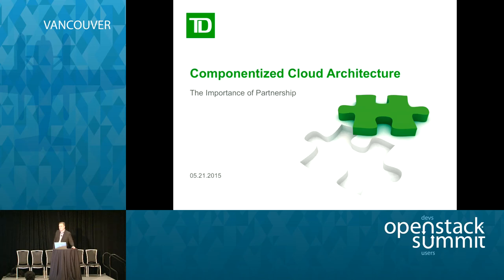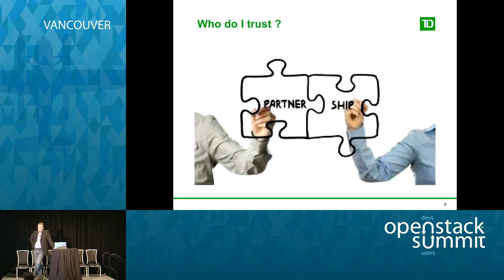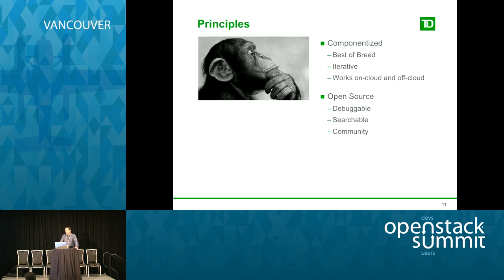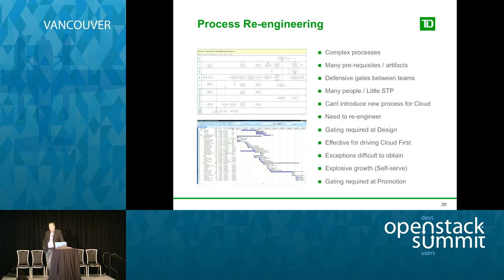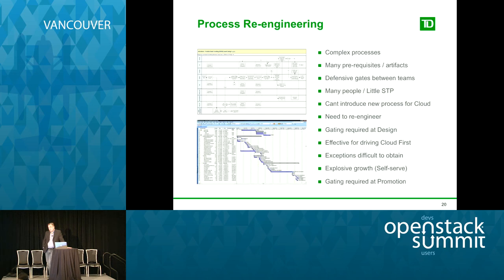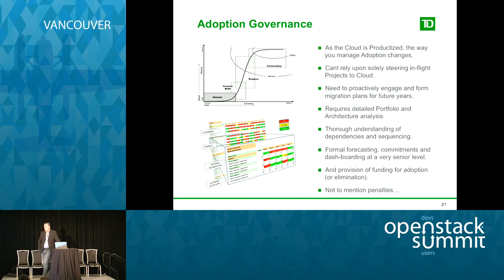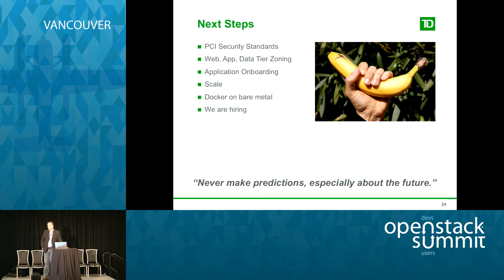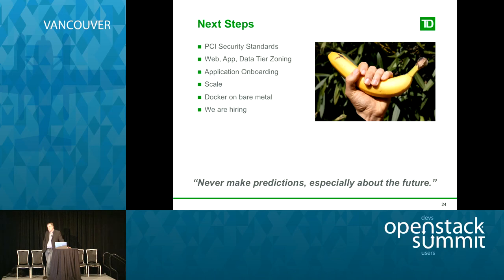Componentized Architecture and Cloud: The Importance of Partnership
The new Group CIO at TD put forth a number of disruptive targets to his organization; one of them was an ambitious move to a Private Cloud.

The challenges of this project were immense and fall into three categories

-             Financial: Extracting ROI from a Private Cloud above plain virtualization